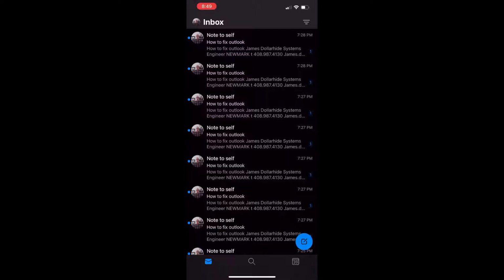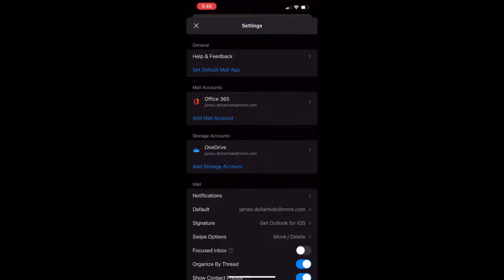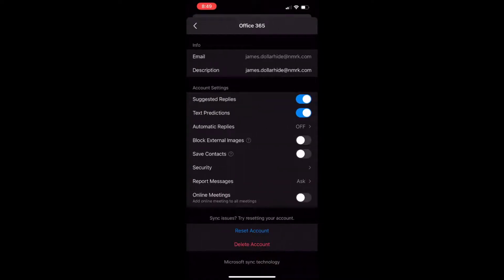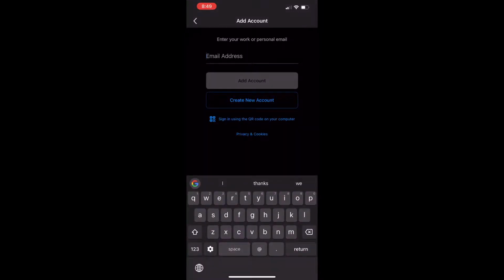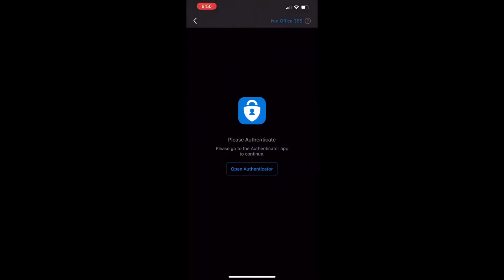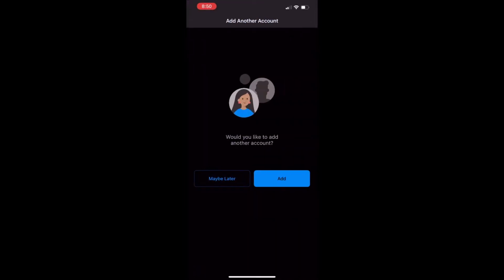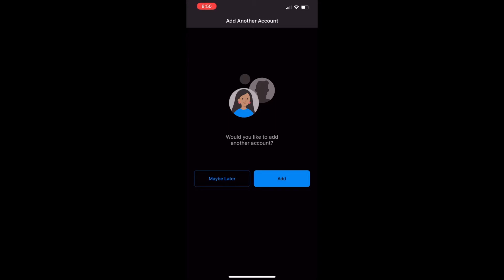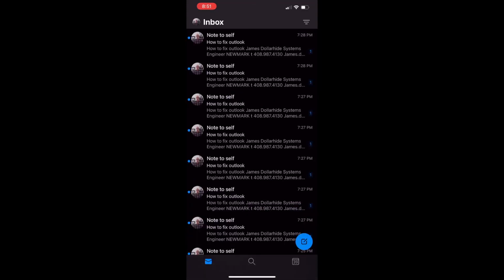Outlook on iOS: How to delete and re-add an email address.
How to delete and then add an email account in outlook for iOS